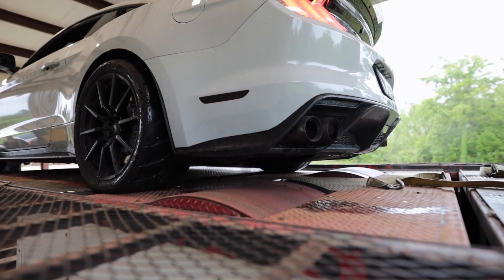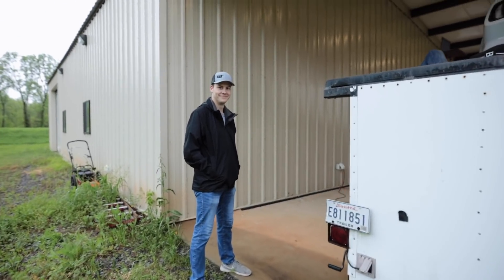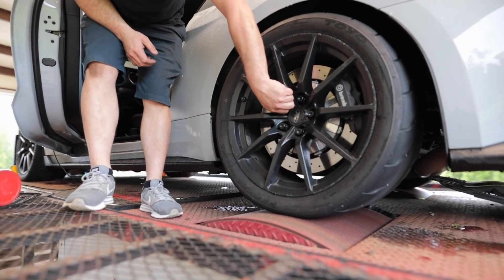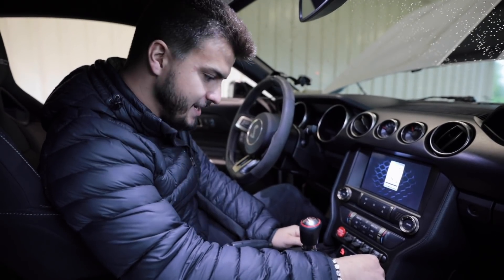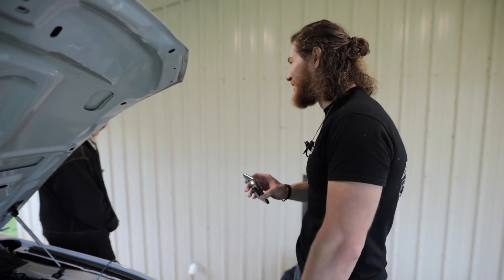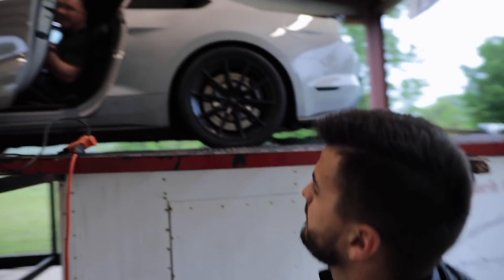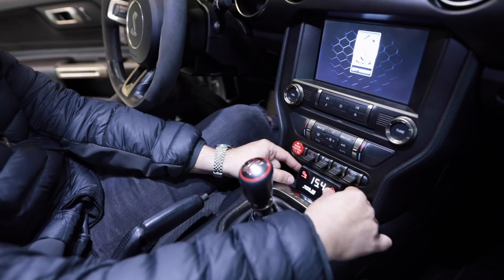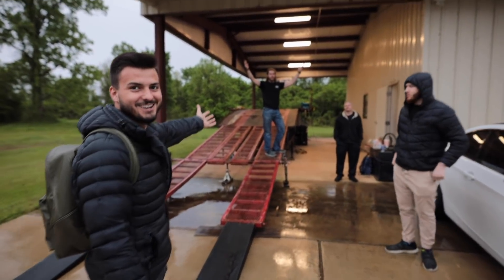My Most Powerful Vehicle Is My Daily... Finding Lucifer's True Power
Mustang:
Suspension - BMR Suspension

GT350:
Twin Turbo Kit - Hell Horse Performance
1000cc Injectors - Fuel Injector Clinic
fuel injector clinic
1,500hp Voodoo - RPG Racing Engines

Race Truck:
Nitrous Kit - NOS